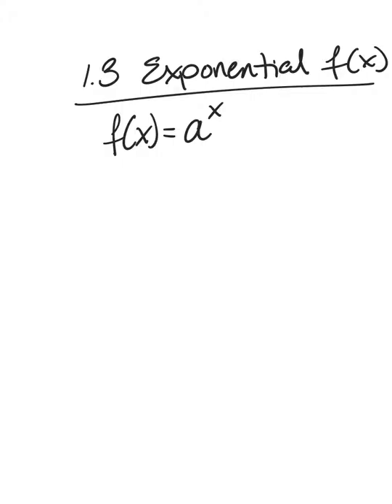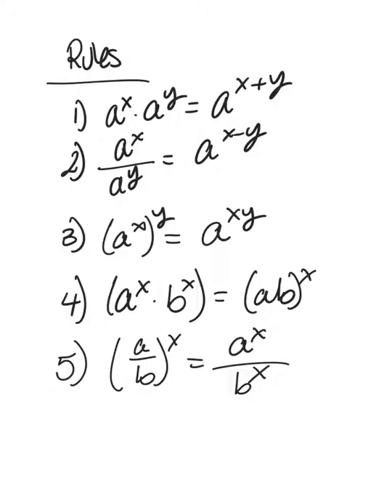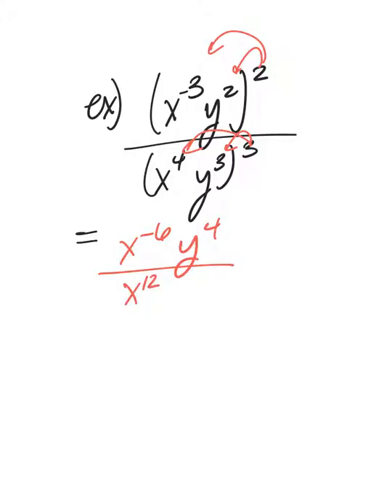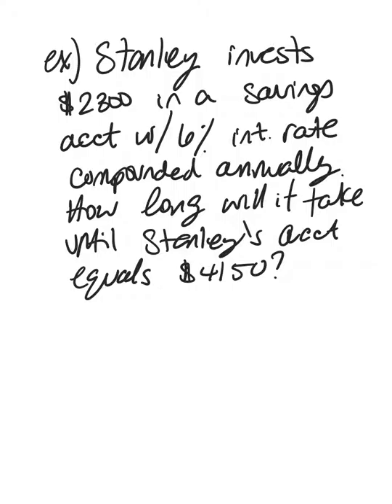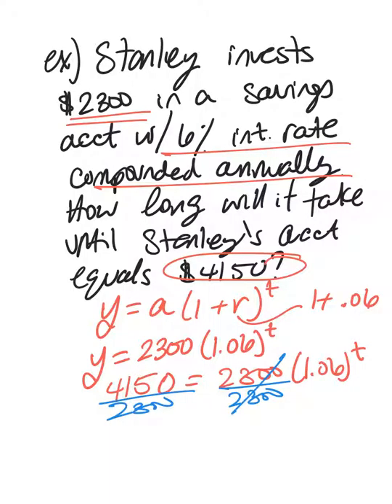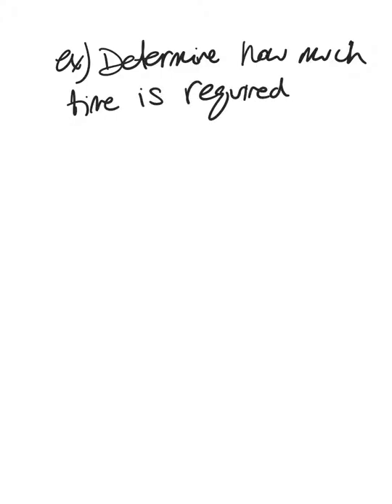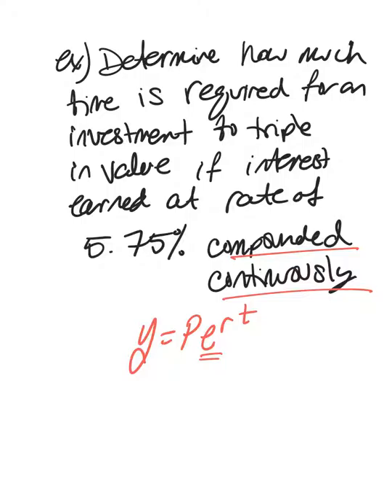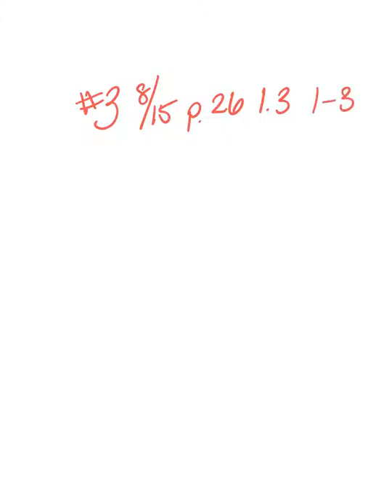1.3 Exponential f(x)